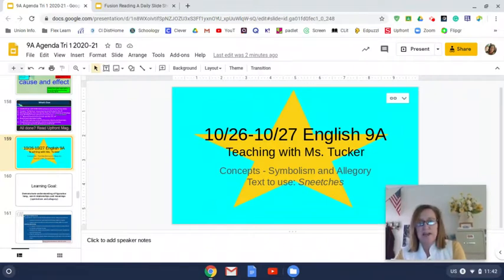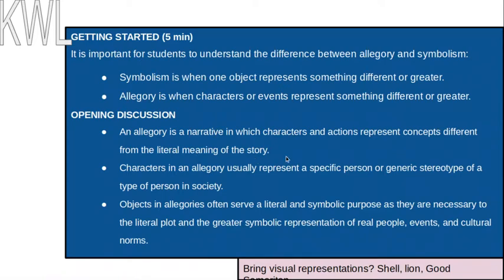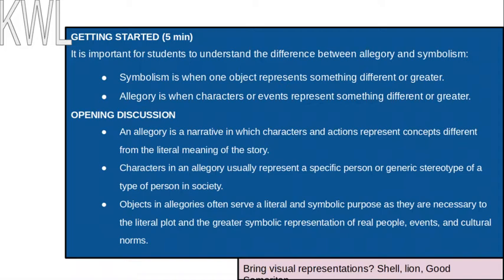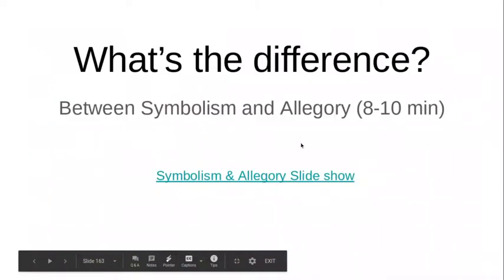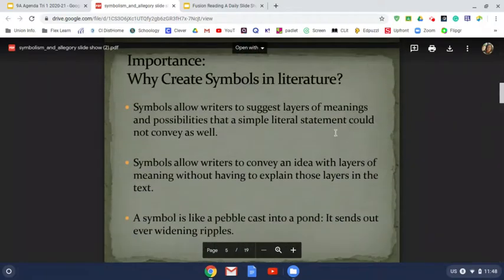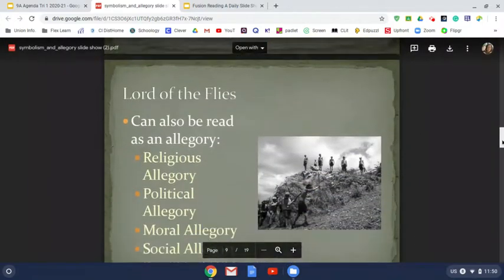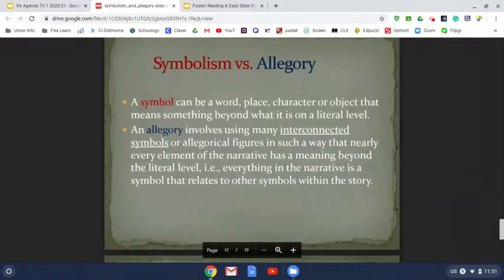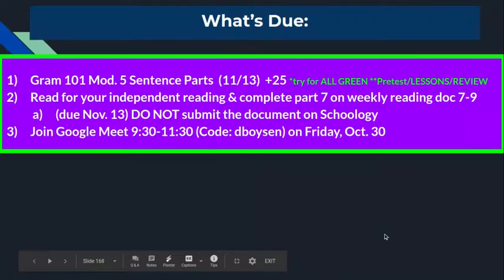10/26-10/27 English 9A 11:53 AM